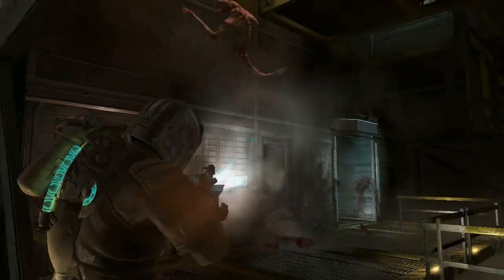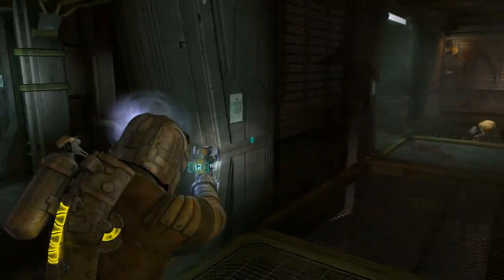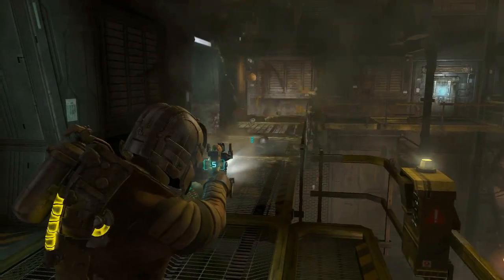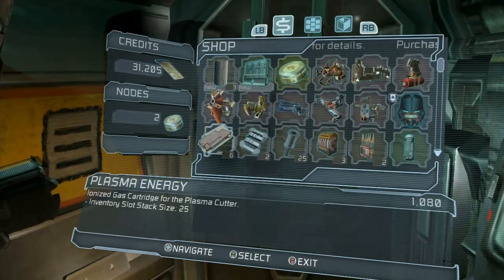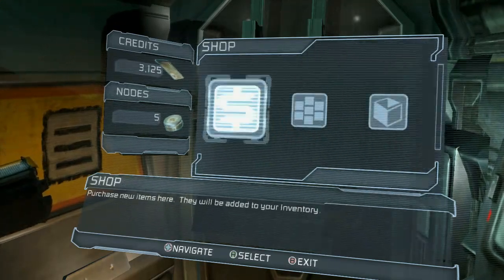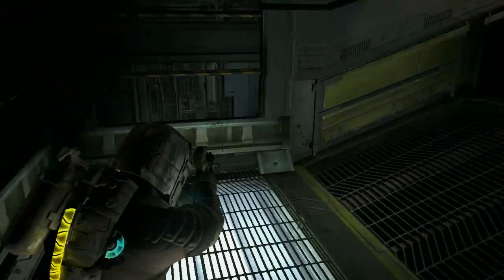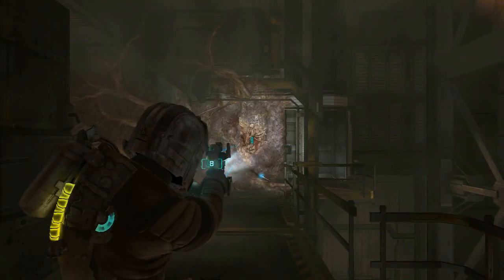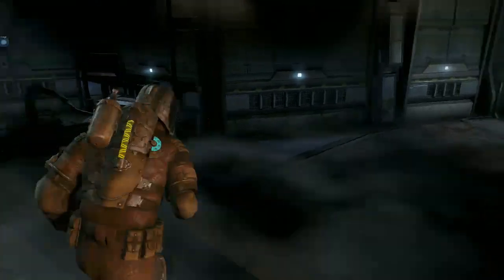Dead Space 2 - Chapter 9 - Divider [1/4]